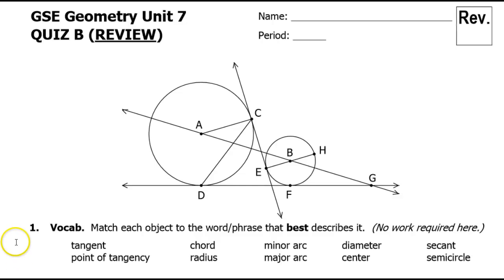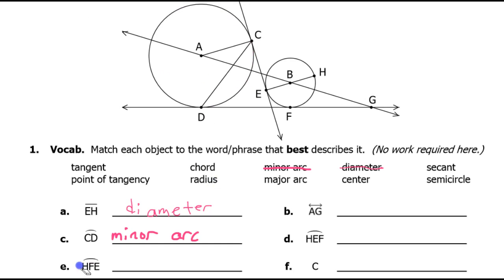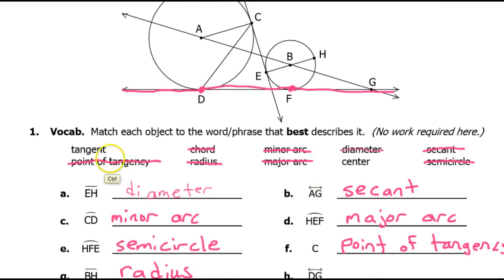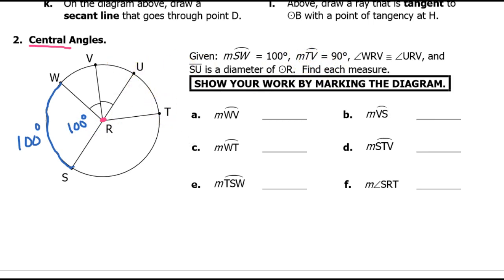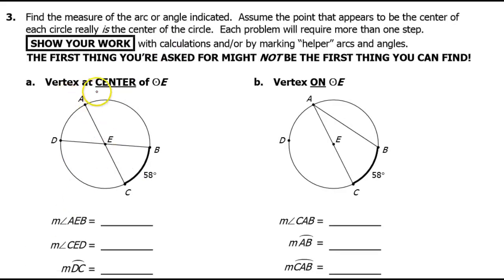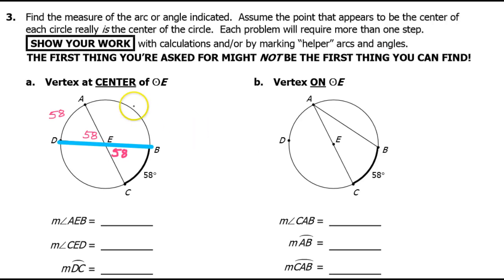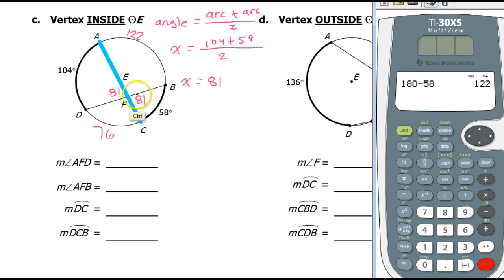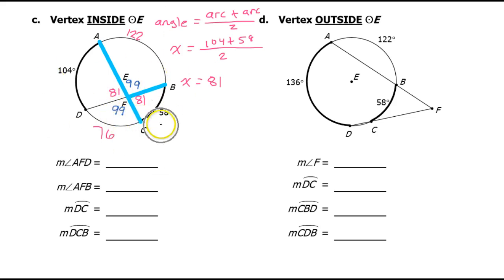Quiz B (01 to 03) Circle Vocabulary, Arcs and Central Angles, Inscribed Angles